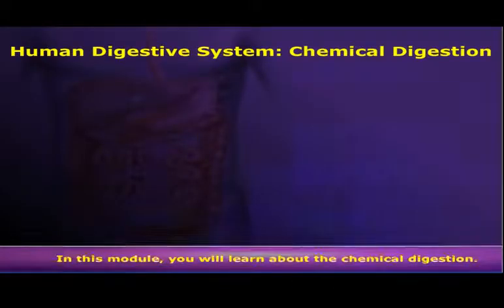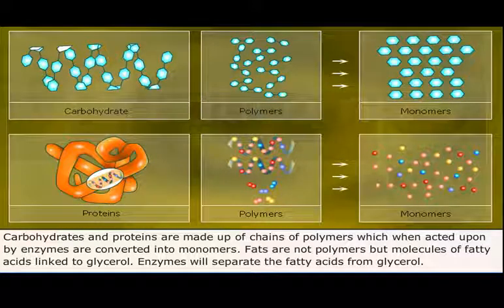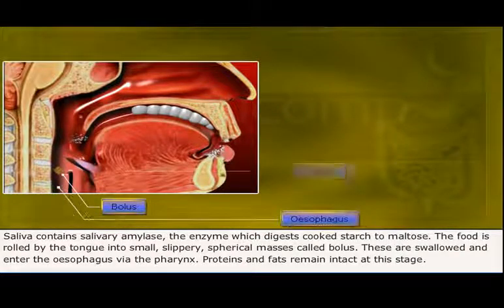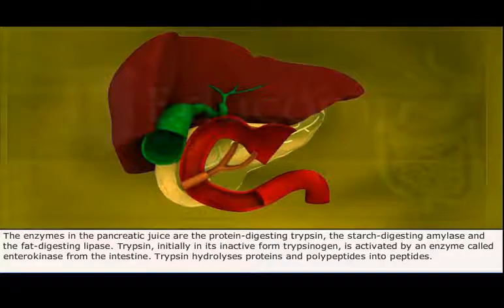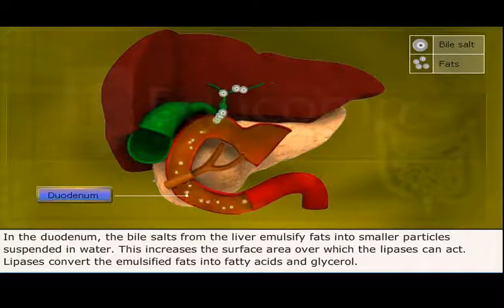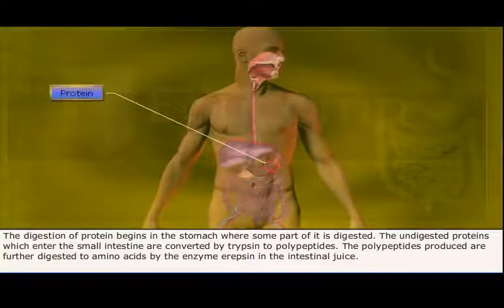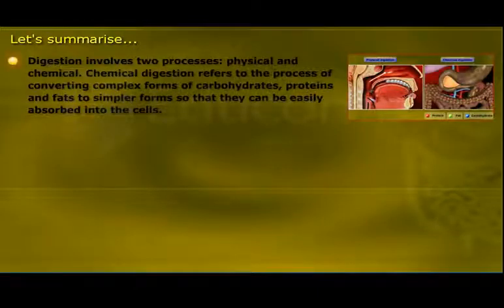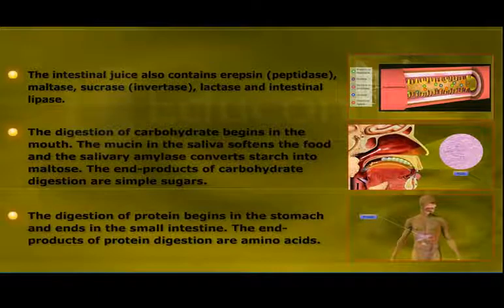Human Digestive System Chemical Digestion Class 11